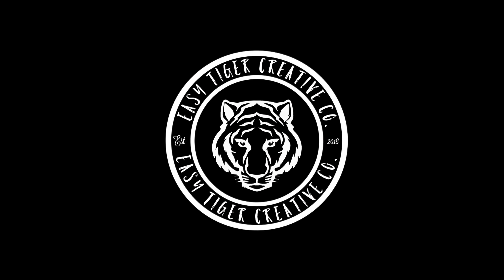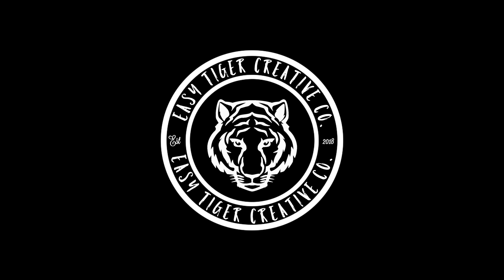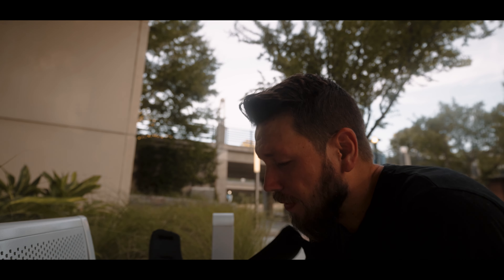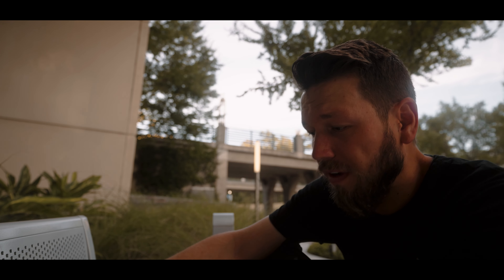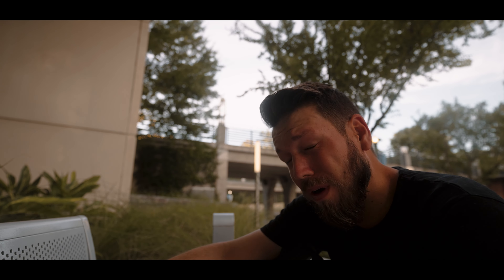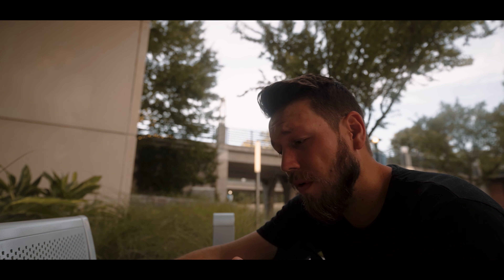A7iv 120fps Full Frame vs Crop Mode - Is There a Noticeable Difference?!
Hello everyone! This is Kevin! Today I wanted to bring you along with me to compare the 120fps 1080p in full frame vs crop mode!

Gear List:

Cameras:
Sony ZV-E1

Lenses:
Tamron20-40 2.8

MY CAMERA BAGS:
Peter Mckinnon Nomatic Bag
Lowe Pro Bag
On the Go Small Camera Bag by Peak Design

Intro 0:00
Overview 0:30
A few examples 1:42
Lets Go Home to Review 3:50
Final Thoughts 4:37
Outro 8:34